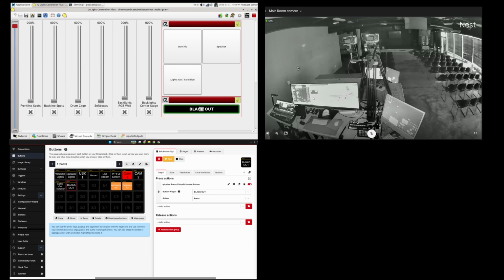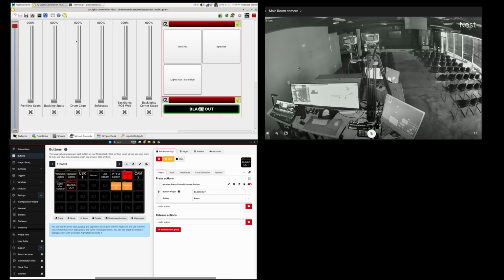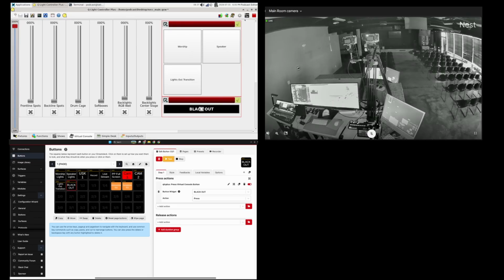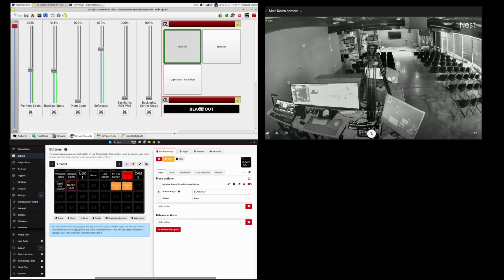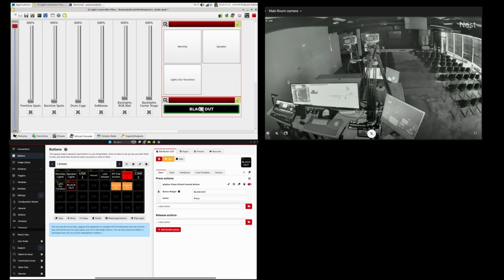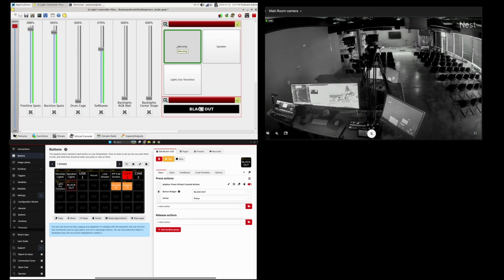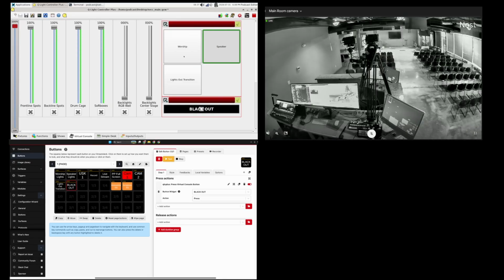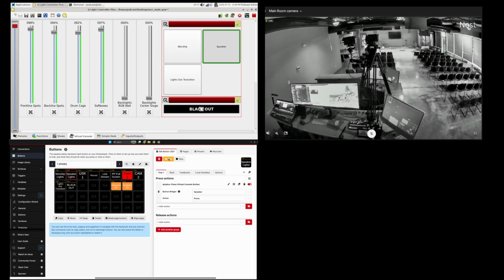Lights Stream Deck Update July 31 2026